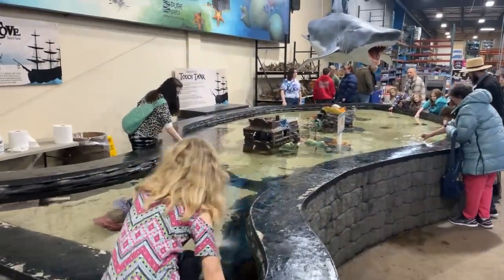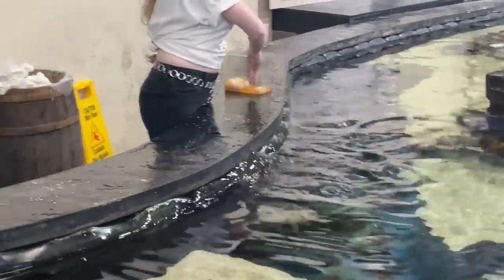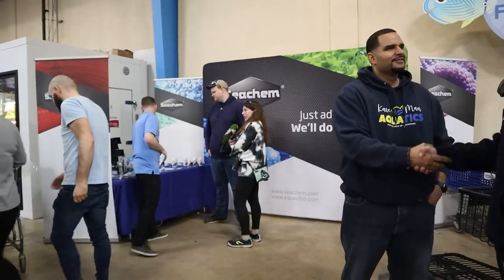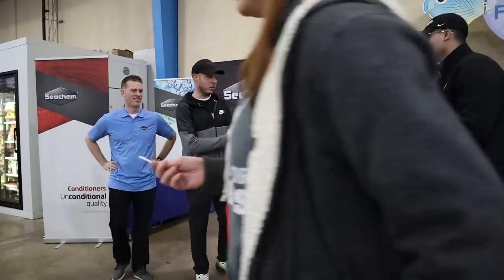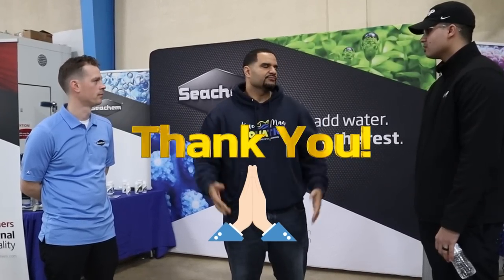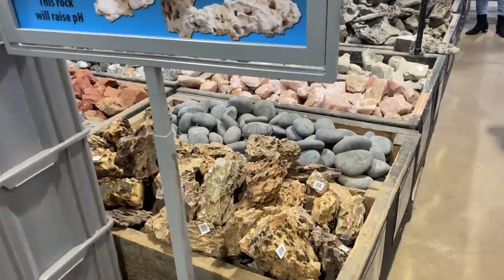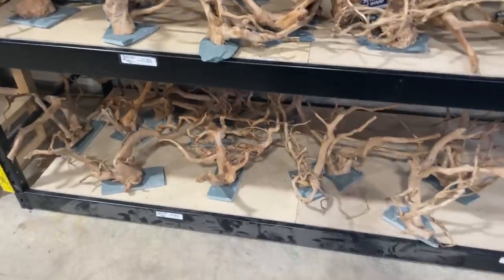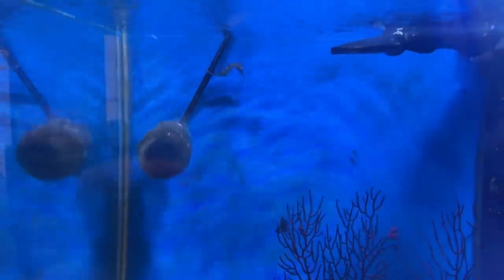Huge Pet Store Tour with Stingray Touch Tank! (That Pet Place)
Come join me at an awesome pet store in Lancaster, PA. "That Pet Place" is sure to bring out your animal lover spirit! 😊

3.) Comment during the first hour a new video drops 👀

👇 Chemical Media
Chemi Pure Blue

👇 Equipment
50 FT Python (Tube and Hose)

(Treats)
Raw Shrimp
Fresh Zucchini